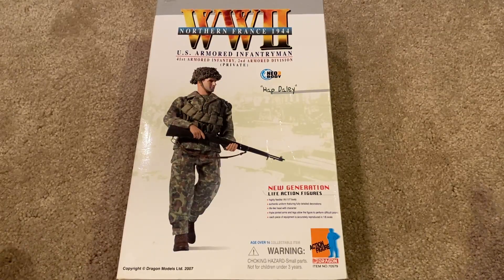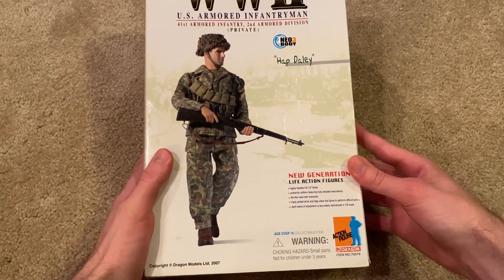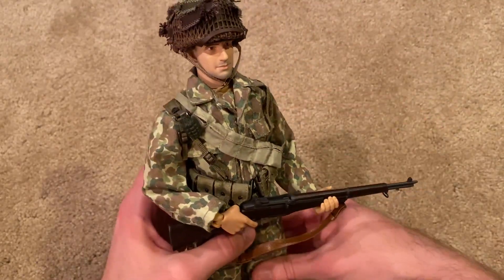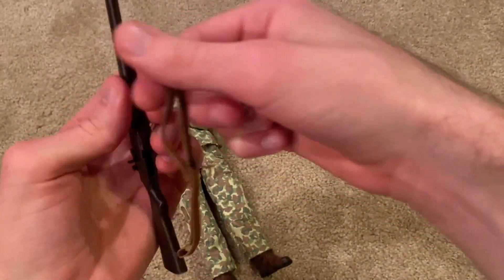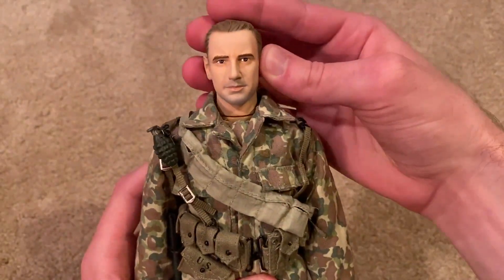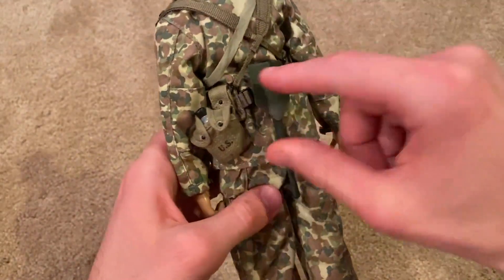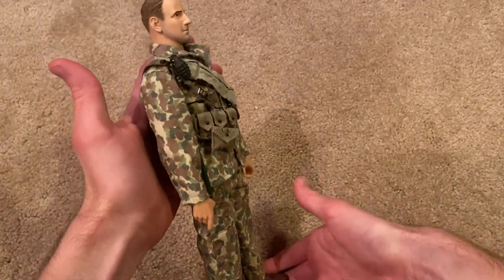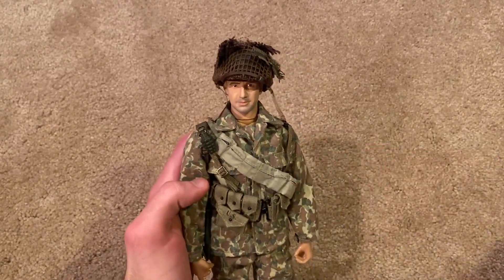Dragon 2007 WW2 Northern France 1944 "Hap Daley" Review